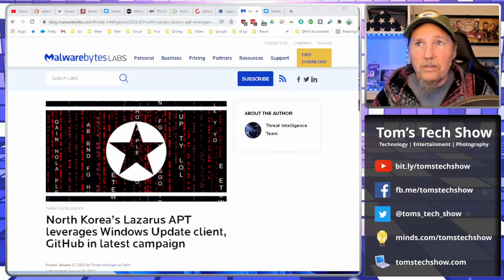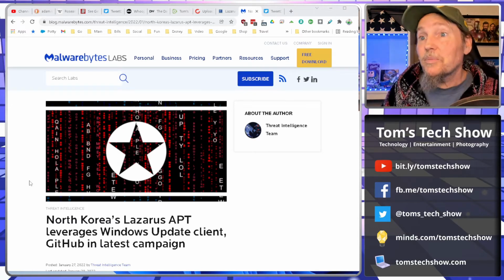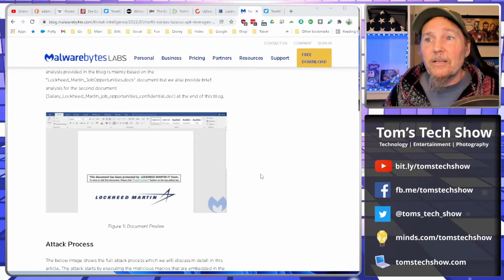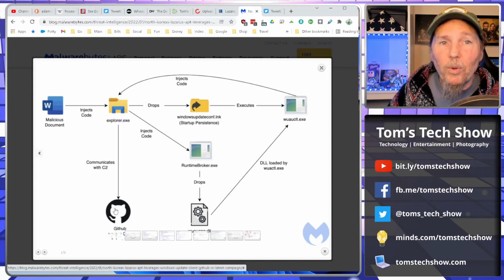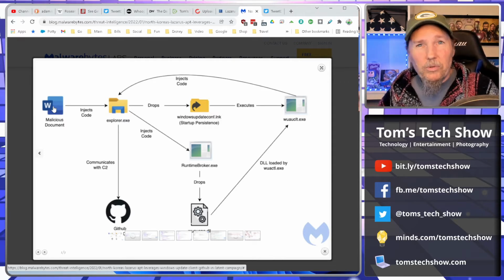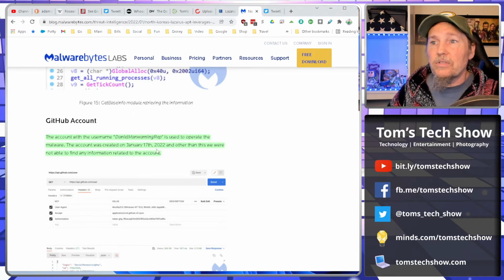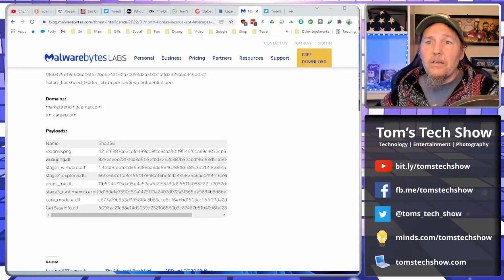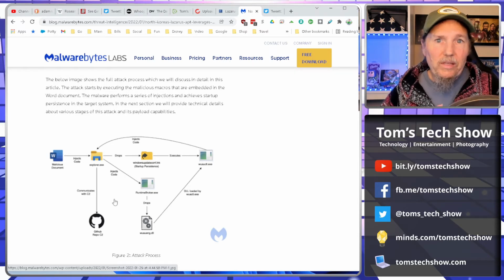North Koreas Lazarus Uses Windows Update client and GitHub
Alert your users about a Lockheed document scam

0 - SHARE THE VIDEO!

eBay Store